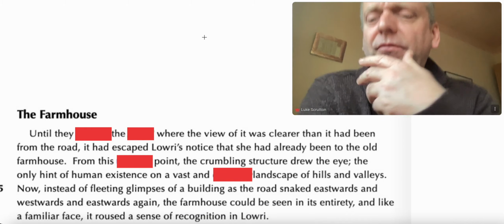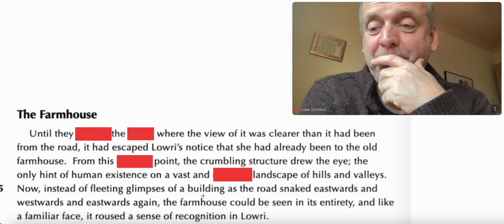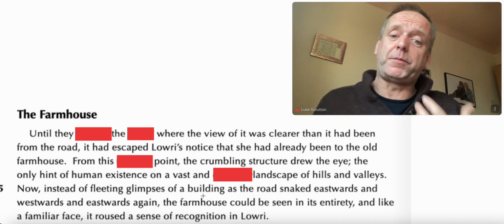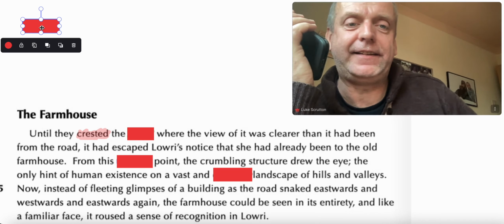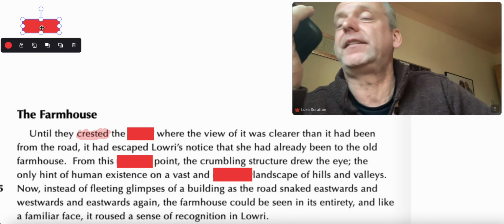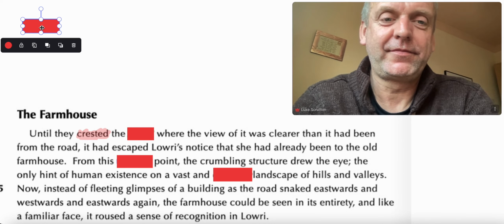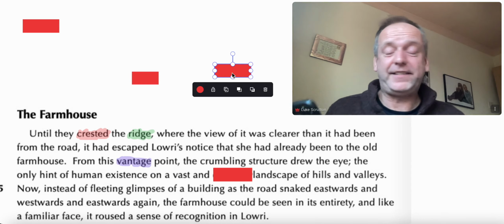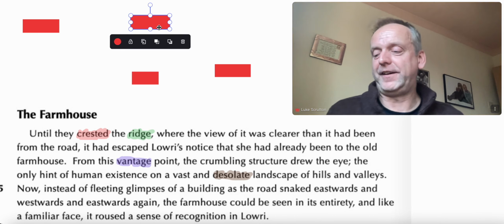Reading Text With Unknown Words - What's That Mean Then?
Reading Text With Unknown Words can be difficult. "What's That Mean Then?" is a question which can be avoided with these simple strategies...